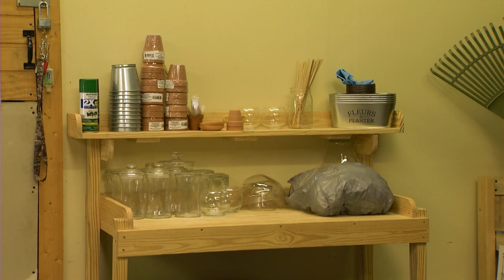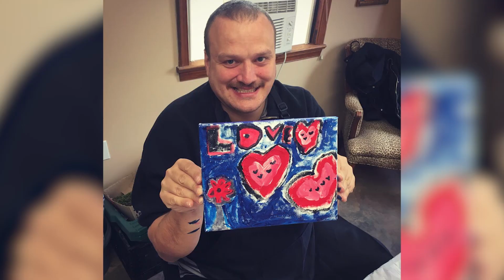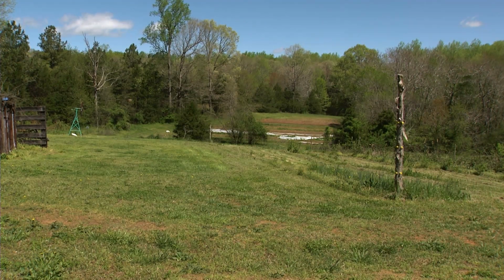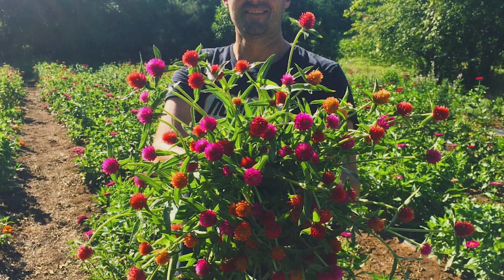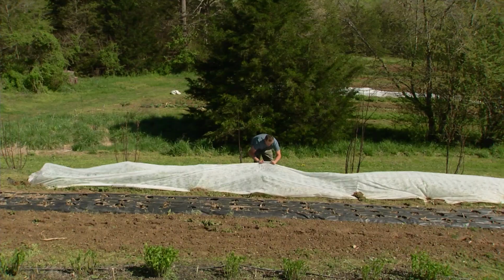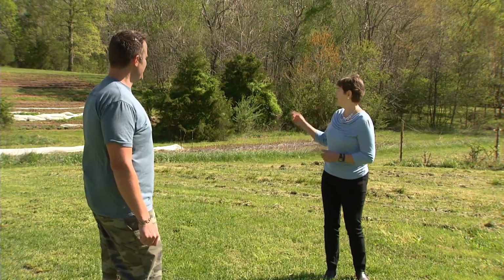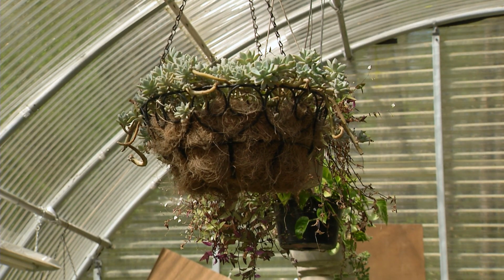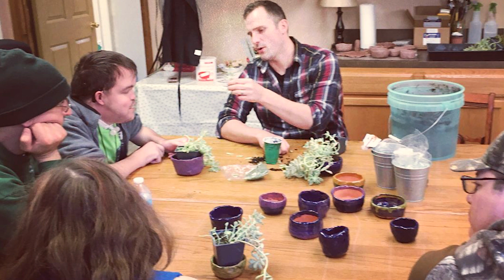How Full Pocket Farm Helps People With Special Needs Learn Skills on the Farm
Virginia Home Grown Host Peggy Singlemann tours Full Pocket Farm in Montpelier, VA with Gayle Dillon and Eli Green. The farm uses a holistic approach to provide day support opportunities for individuals living with disabilities. Participants engage in therapeutic horticulture and creative arts.

Engage with us or watch the original Live Show at Facebook.com/VirginiaHomeGrown. VHG 1902 April 2019.

Virginia Home Grown features interviews with experts and enthusiasts from around Virginia exploring gardening and growing tips for the Region.